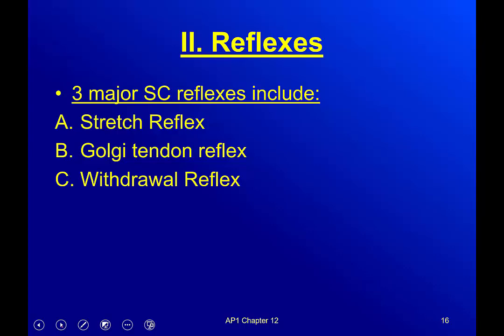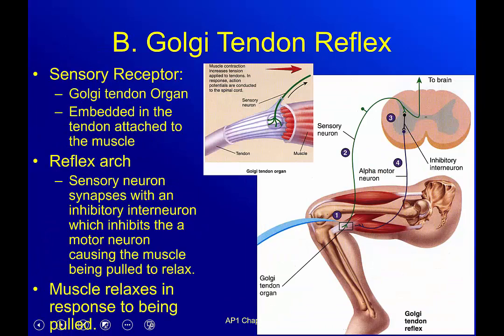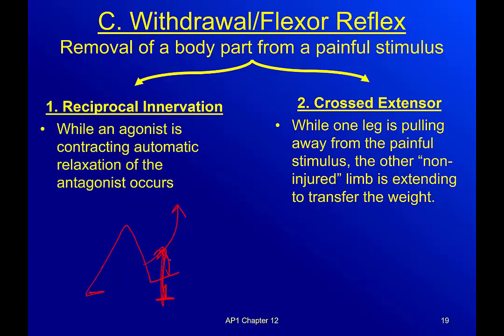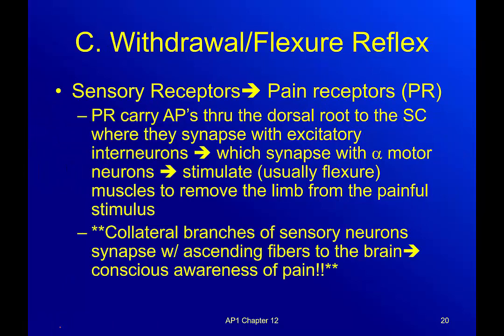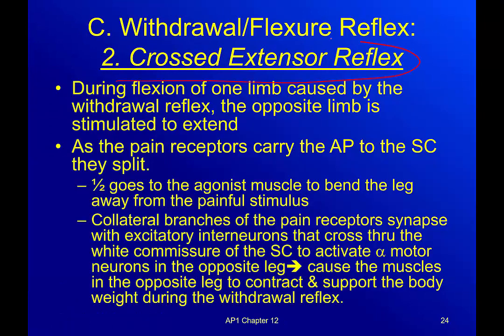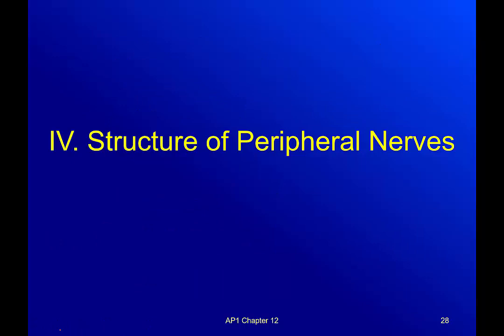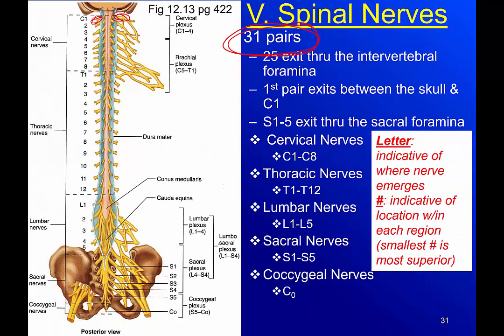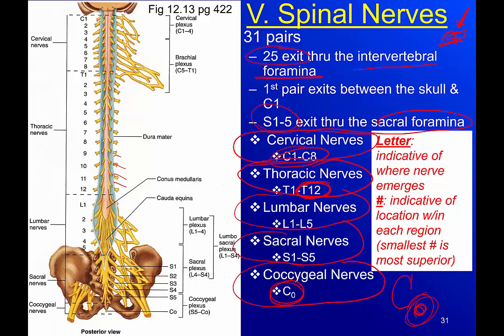AP1 Ch 12 Part 3